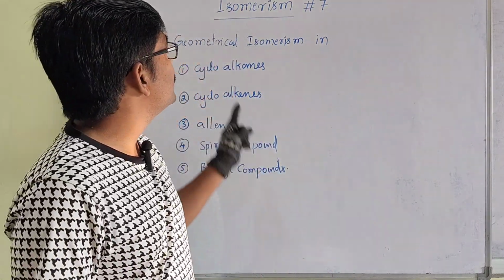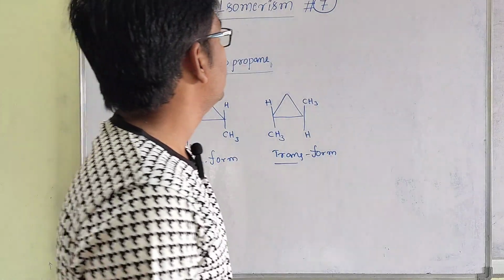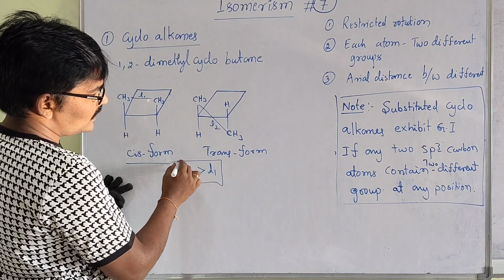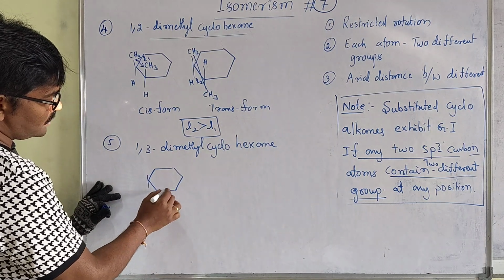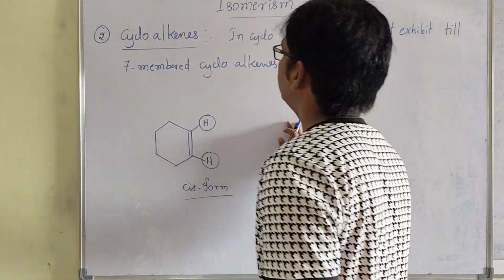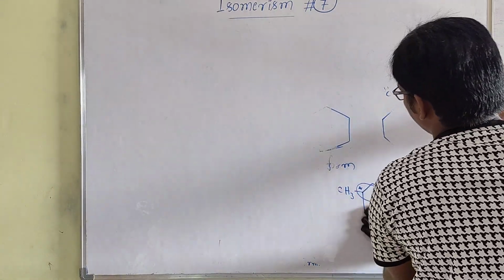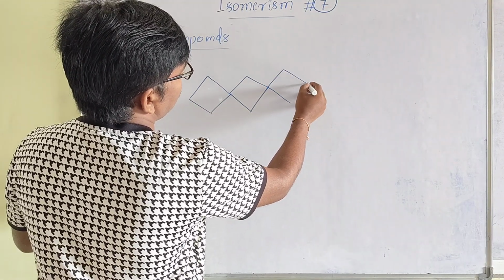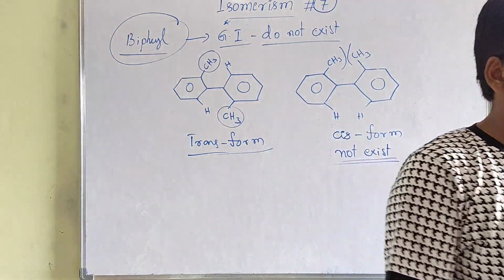Isomerism 07 || Geometrical Isomers 02: Cyclo alkanes, Allenes, Spiro, Biphenyl JEE MAINS/NEET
My name is Lakshmi Narayana lecturer in chemistry
This is Ln brand of chemistry...
I am uploading mamy videos